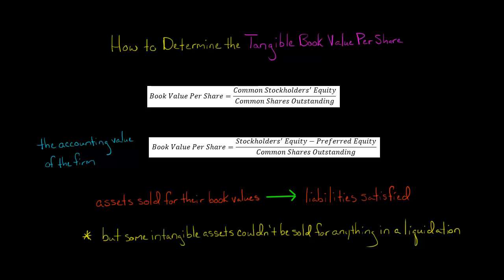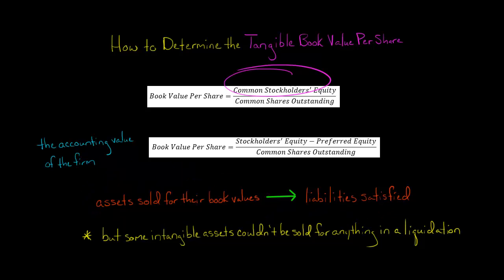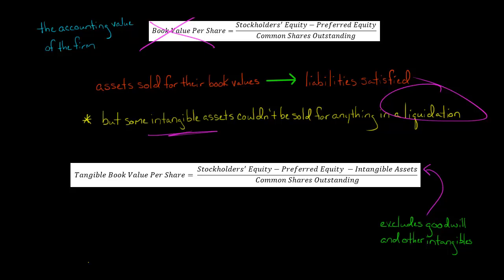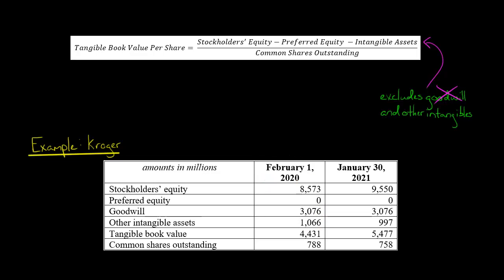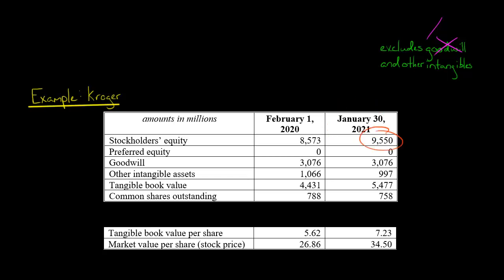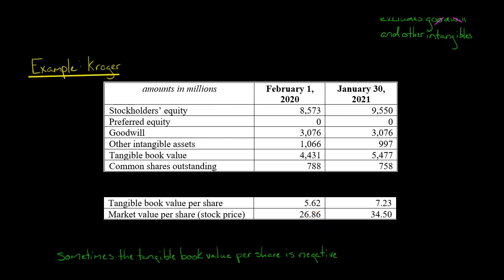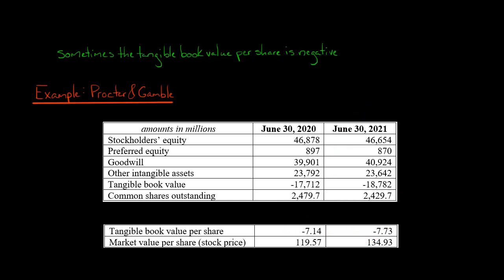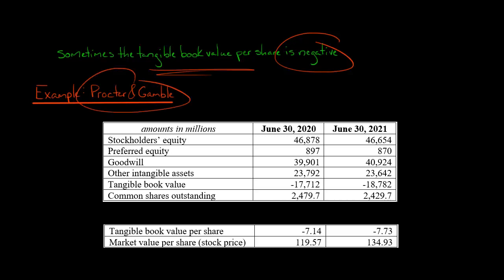How to Determine Tangible Book Value Per Share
A company's “book value” (common equity) is the accounting value of the firm (i.e., net assets).  This is theoretically the amount that common shareholders would receive if all the assets were sold for their book values and the company’s debts were paid.

Some intangible assets, however, would have no value if the firm were to be liquidated (e.g., goodwill).  For this reason, some investors prefer to use the tangible book value per share instead of book value per share.  The tangible book value per share focuses on hard assets and excludes intangibles like goodwill.

A company's tangible book value is equal to its common equity minus its intangible assets.  The tangible book value is then divided by the number of common shares outstanding to obtain the tangible book value per share.
ACCESS INDEX OF VIDEOS
CONNECT WITH EDSPIRA
CONNECT WITH MICHAEL
ABOUT EDSPIRA AND ITS CREATOR